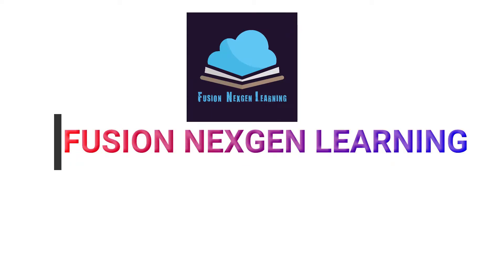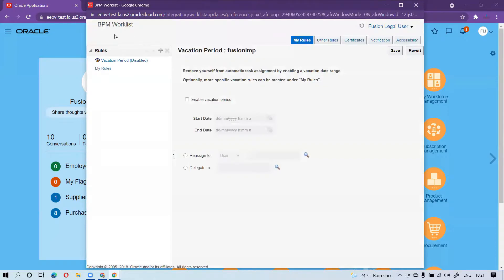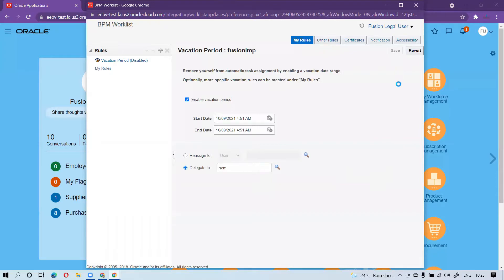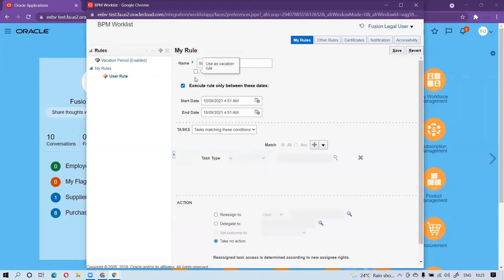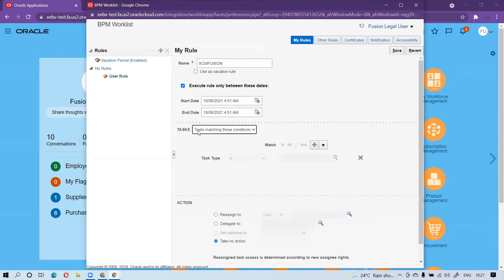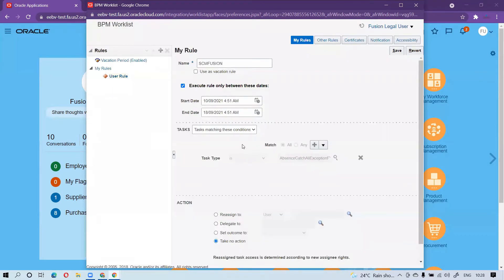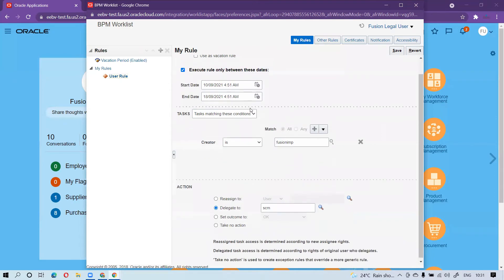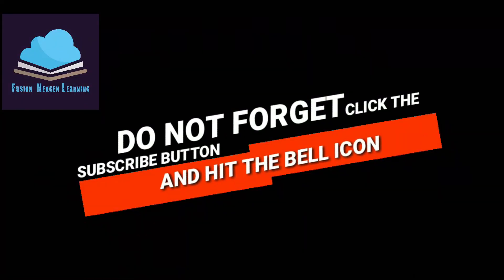How to create vacation rule for approval notifications in Oracle Procurement Fusion?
Boost Your Productivity! Learn How to Set Up Fusion's Vacation Rule for Effortless Approval Notifications During Your Getaway!
In this video, We will be able to learn how to set vacation rules or Delegation rules in Oracle Fusion.

For other Oracle Fusion Videos